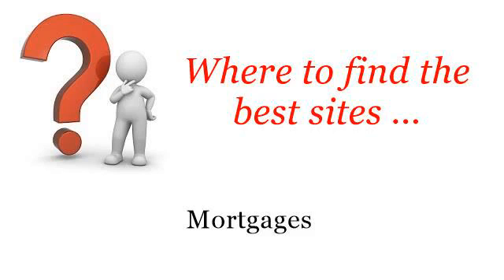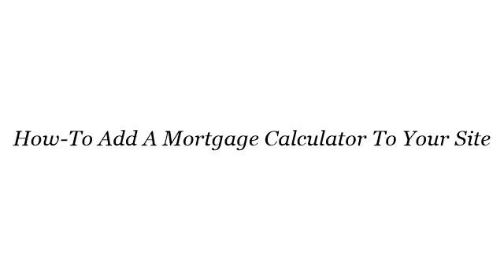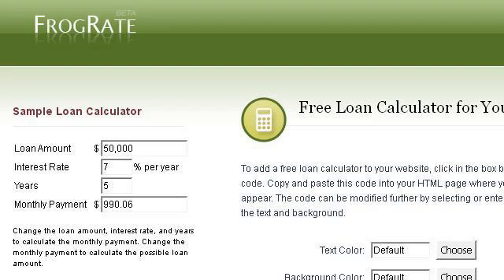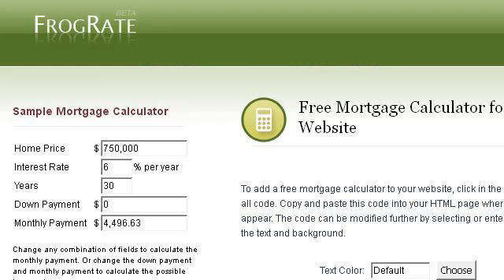How-To Add A Mortgage Calculator To Your Site